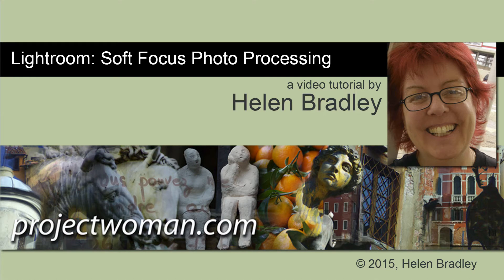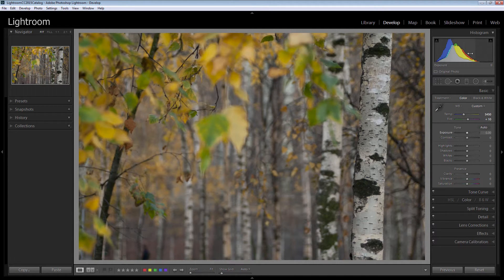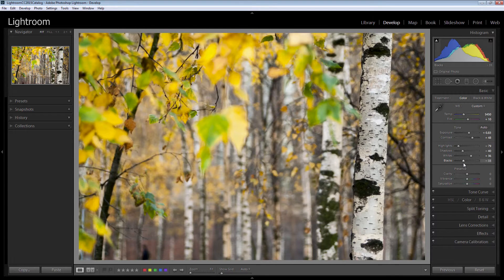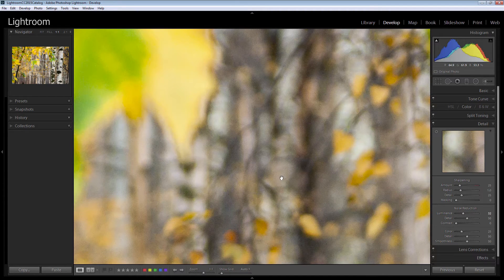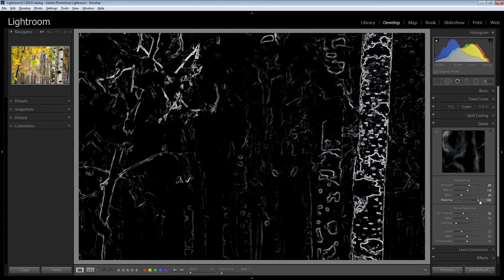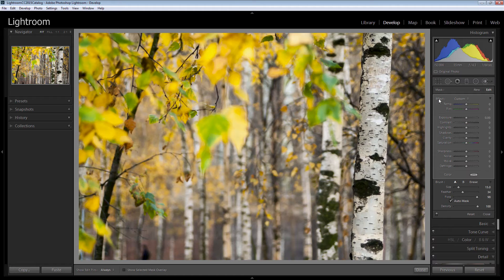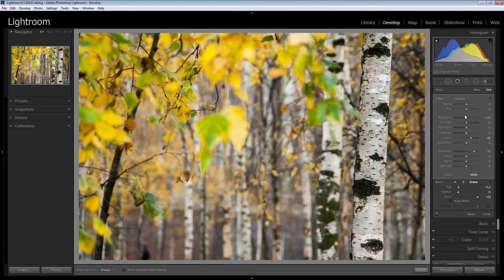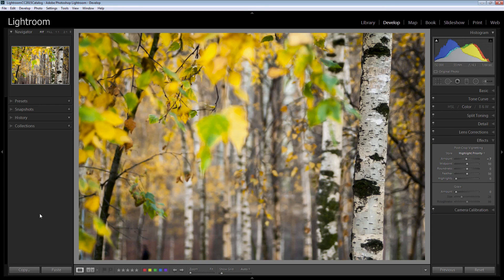Process a Soft Focus Photo in Lightroom - Protect Soft Areas and Enhance Areas in Focus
Process a Soft Focus Photo in Lightroom. Learn to protect soft areas and enhance areas which are in focus.

When you capture an image with a shallow depth of field and where most of the detail is intentionally out of focus and soft, the image needs to be processed carefully. You want to enhance those areas of the image which are in focus and still keep the general softness in other areas.

This video shows how to process such a photo in Lightroom. You will learn to lighten and brighten the entire image and then how to sharpen those areas of the image which are in sharp focus and to protect those areas of the image which are soft.